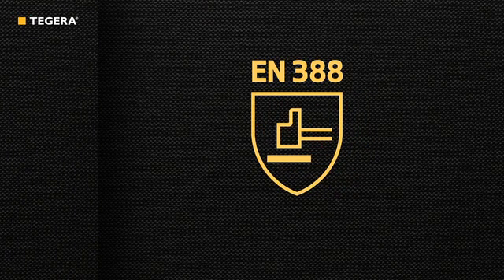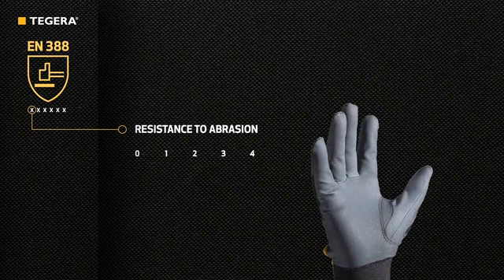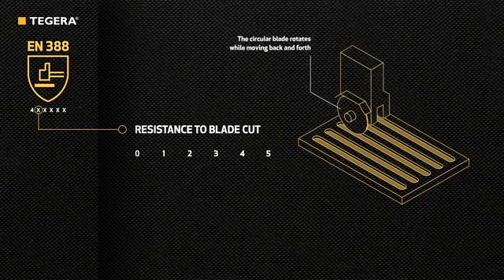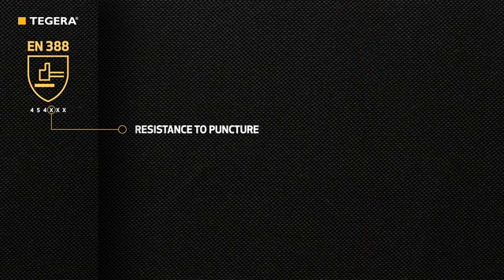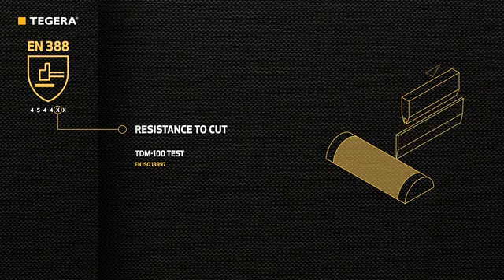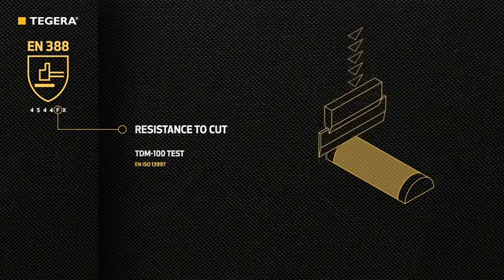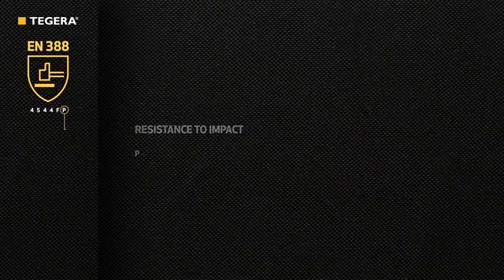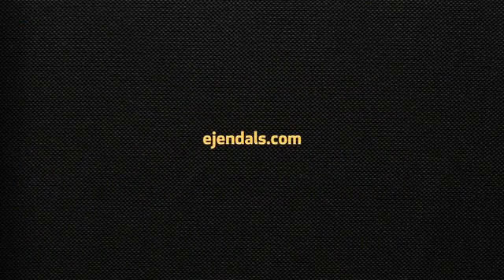Explanation of the EN 388 standard for protective gloves against mechanical risks (EN)